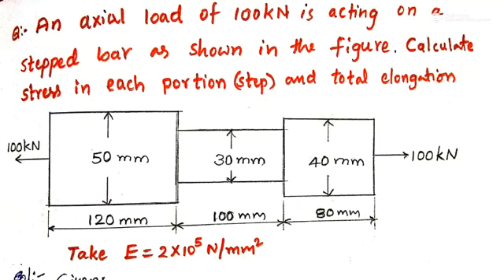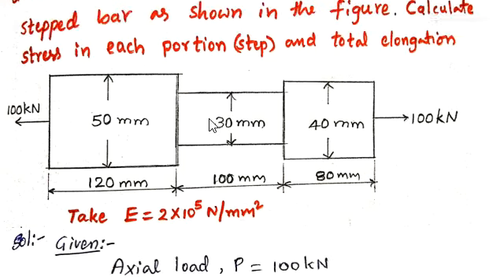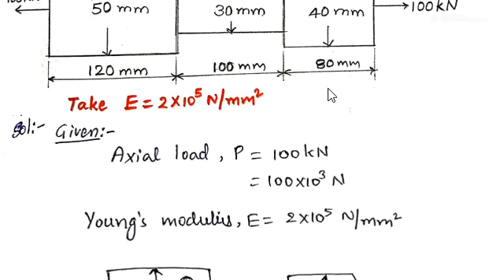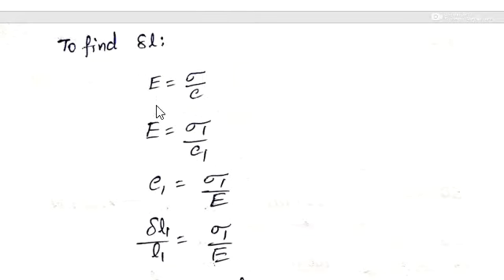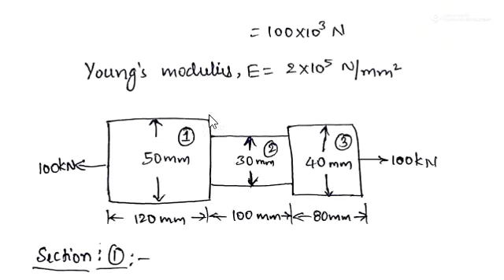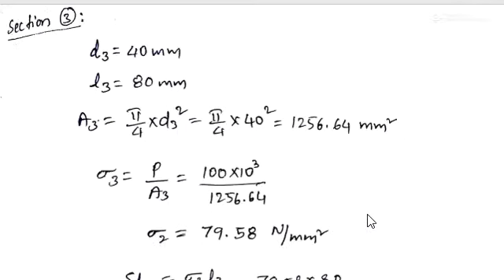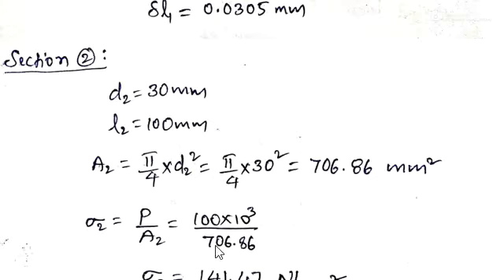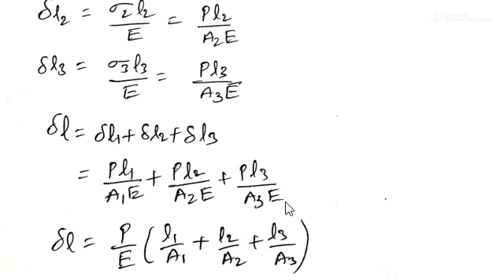Problem on bars of varying cross-section , Simple Stresses and strains, Mechanics of Solids (SOM)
HERE YOU WILL GET DETAILED EXPLAINATION ABOUT Problem on bars of varying cross-section , Simple Stresses and strains, Mechanics of Solids (SOM)